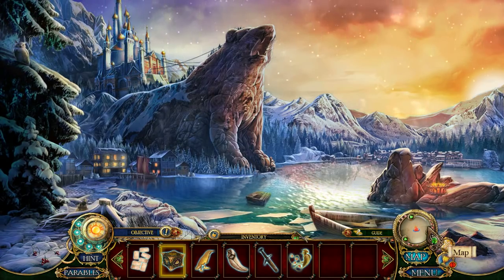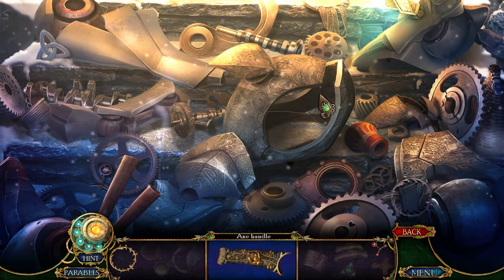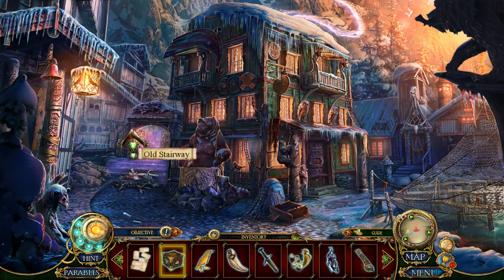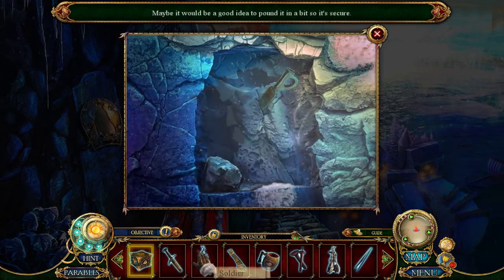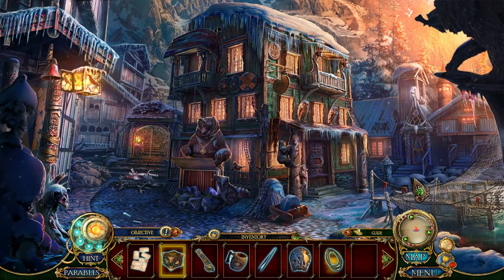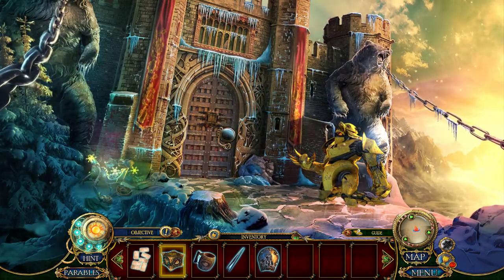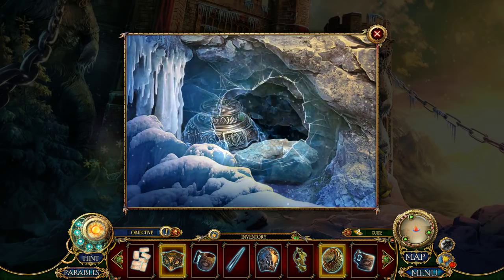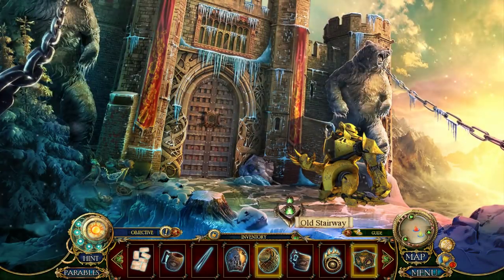Dark Parables 10: Goldilocks and the Fallen Star CE [02] w/YourGibs - JACK'S FANCY FAMOUS AXE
Dark Parables: Goldilocks and the Fallen Star let's play walkthrough gameplay
// Part 2, FANCY FAMOUS AXE

Developer: Blue Tea Games / Eipix Entertainment
Let's Play ♦ Dark Parables 10: Goldilocks and the Fallen Star Collector's Edition with YourGibs walkthrough commentary

STORY: The Kingdom of Barsia has been invaded by mechanical beasts that are attacking its citizens. You’ve been called in to investigate these attacks and discover the origins of a mysterious artifact. Can this artifact save the kingdom… or will lead them down an even darker path? Only you can help Queen Valla discover the answers. Find hidden objects and solve puzzles to further your investigation and uncover the dark secrets lurking just beneath the surface.